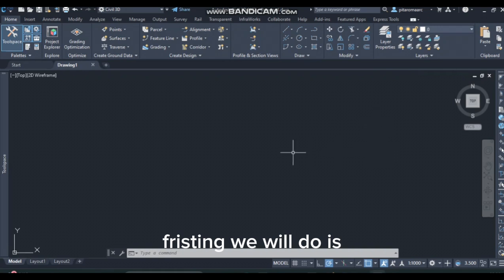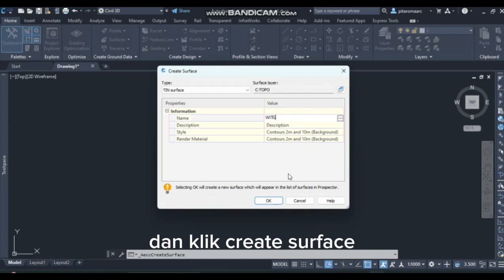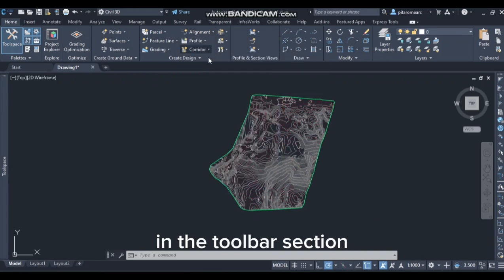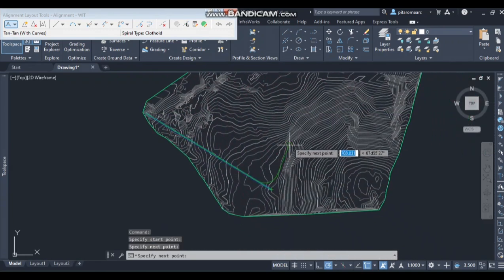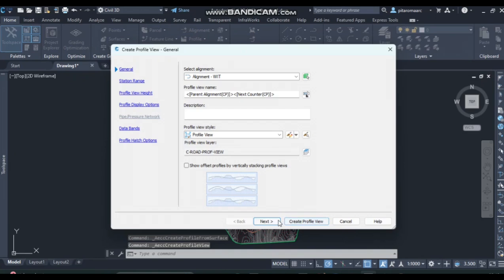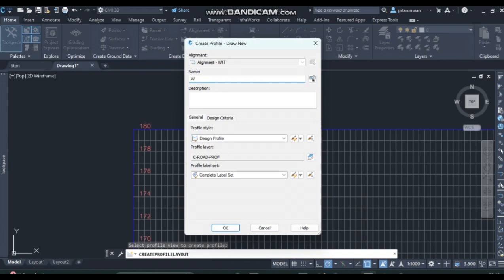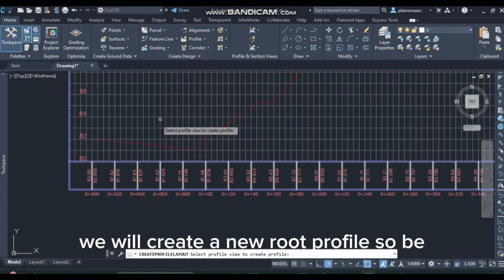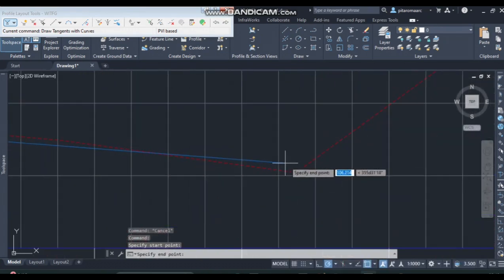Road planning using autocad civil 3D. Surface, creating tranverse and slope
Name of group
Rifal dwi liano
Thoriq Nur R
Maratus Sholihah
Elma nur yanti